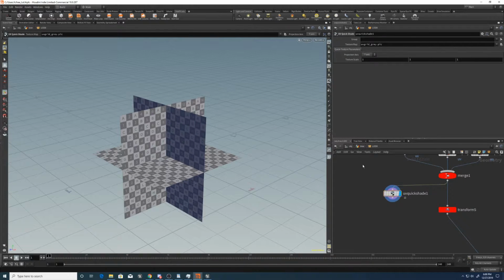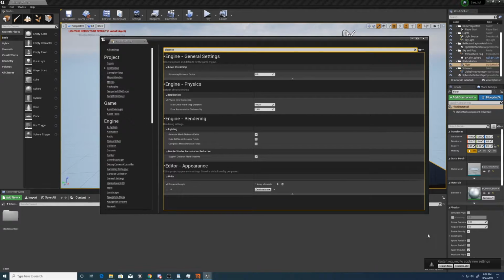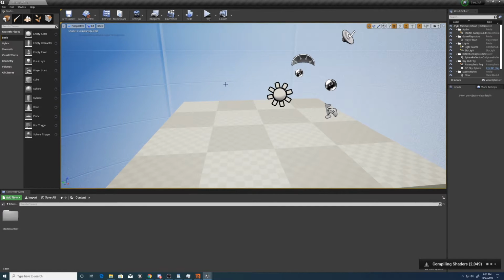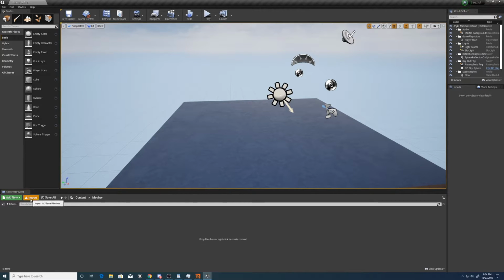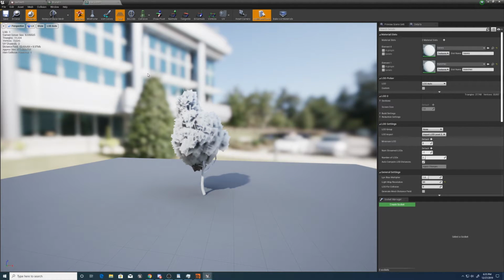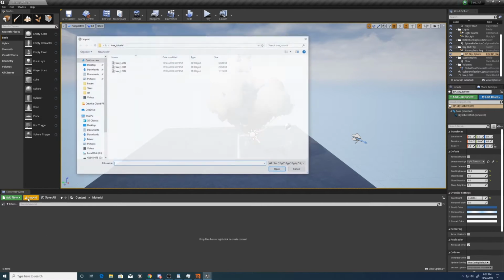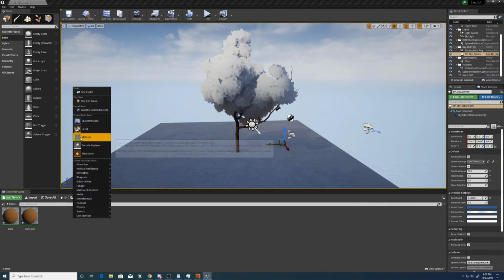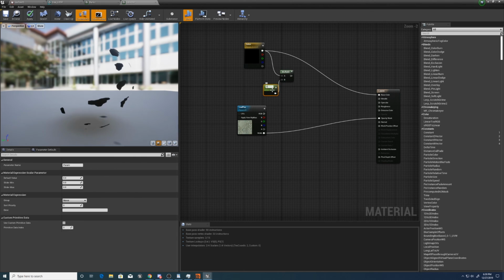Tutorial: Stylized trees with Houdini and Unreal Engine 4 (part 5/6)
This is a step by step tutorial on how I make the trees for Lucen using Houdini and Unreal